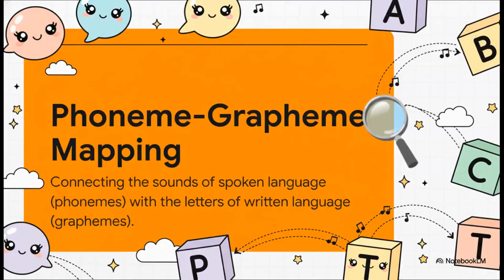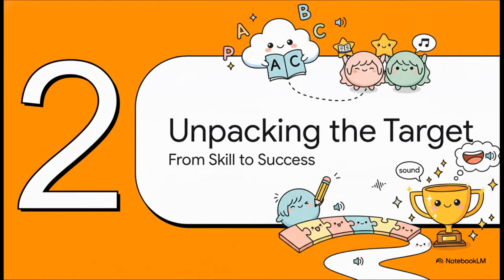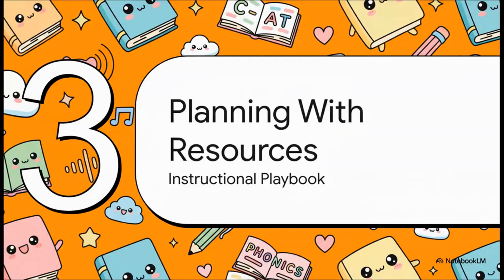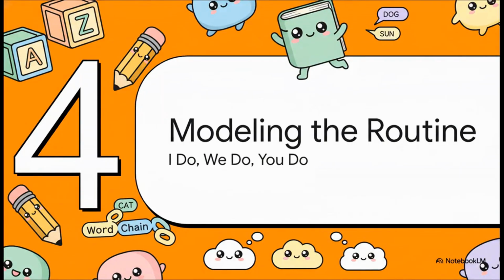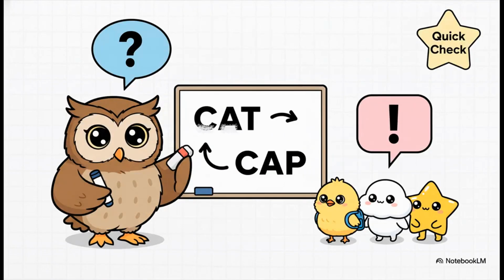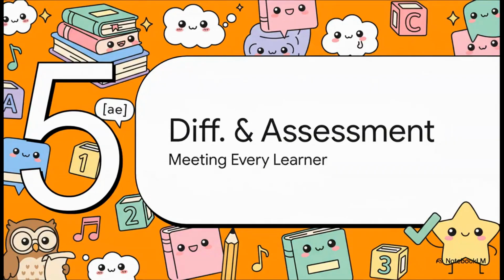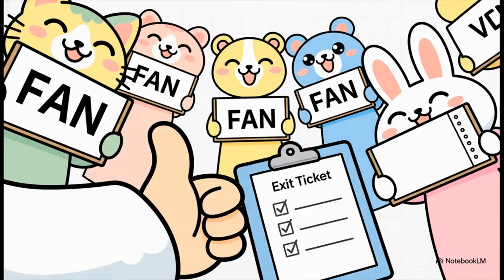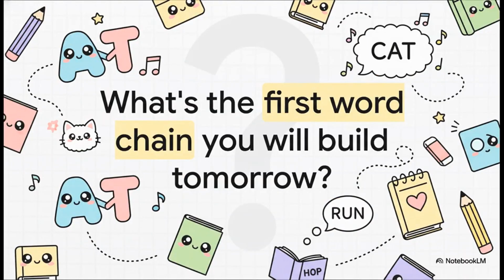Explainer Video Teaching Georgia New ELA Standard K-2.F.P.1